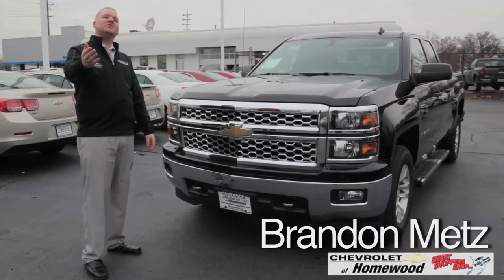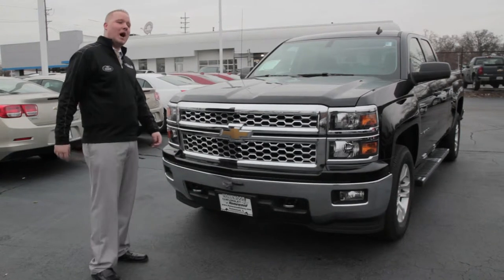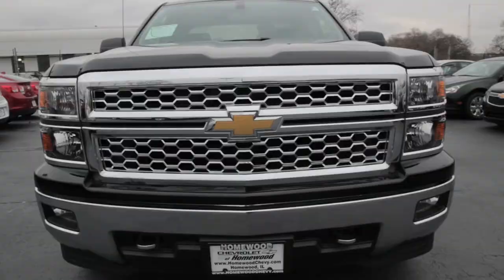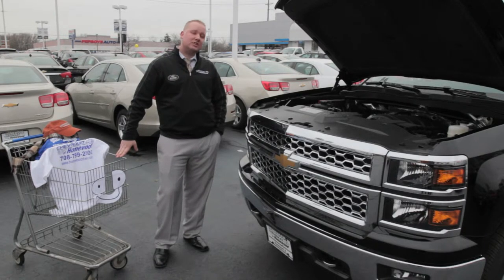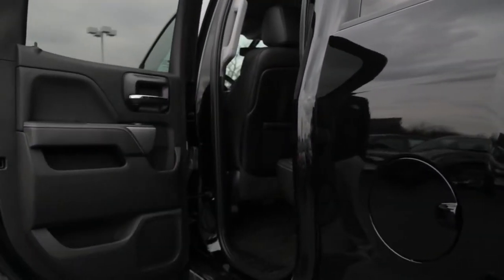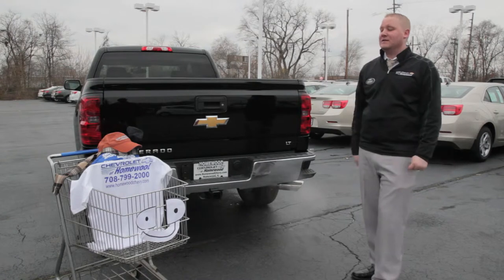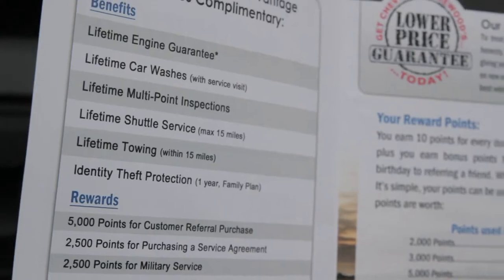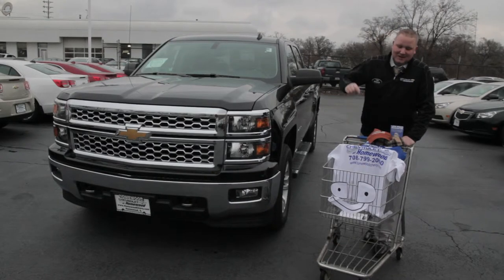2014 Chevrolet Silverado in Homewood, IL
Shoppy can't make it, but T-Shop could. He will tell you that this is one good looking truck. Beyond that, it is powerful and has a huge capacity. Don't take T-Shops word for it, come see for yourself.